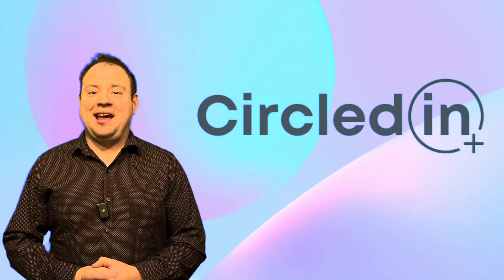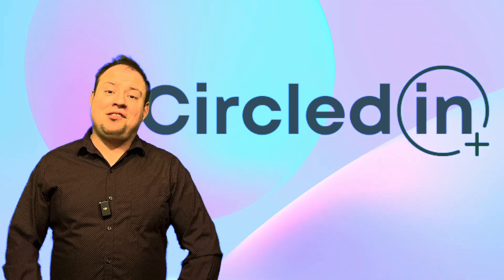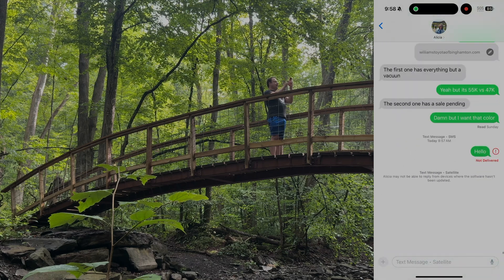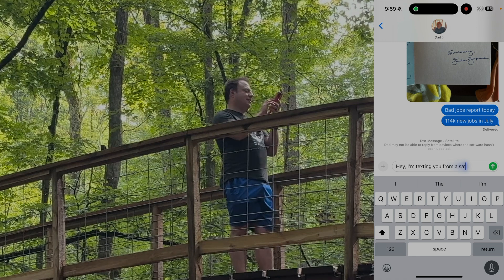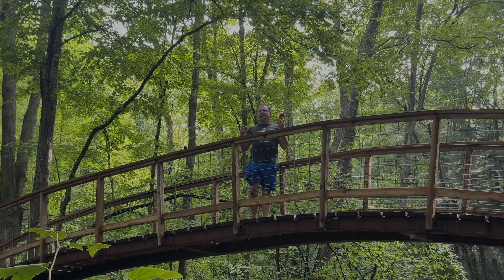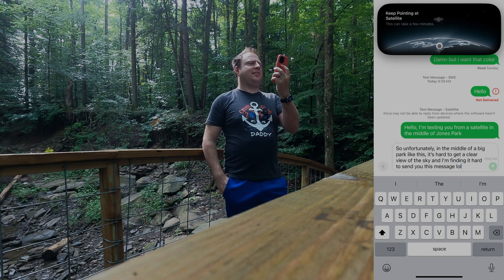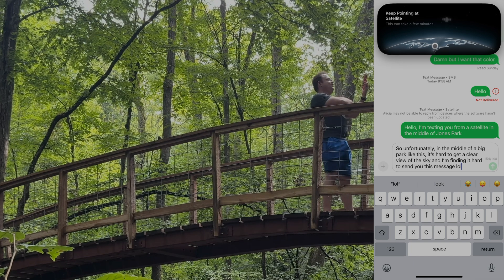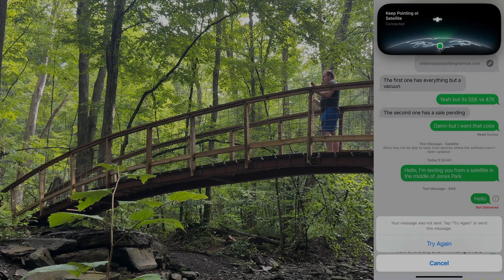Testing Apple’s Messages via Satellite in IOS 18 Beta 2 - Who Needs Cell Service?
In today’s video, we tested Apple’s new messages via satellite in iOS 18 beta two. Could there be a day where cell networks are less relevant?

LINKS!